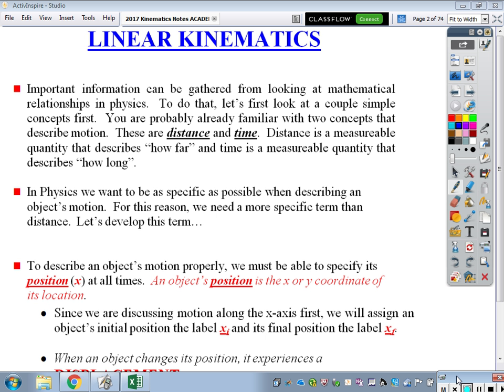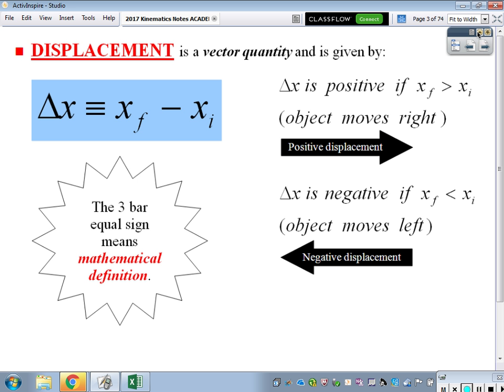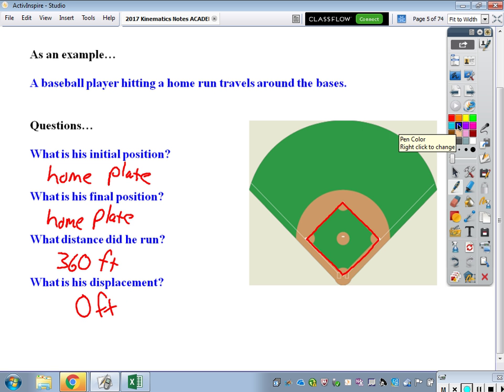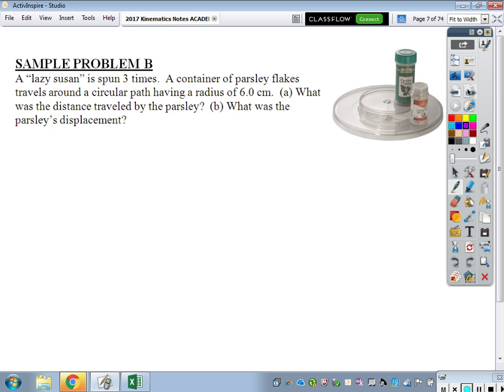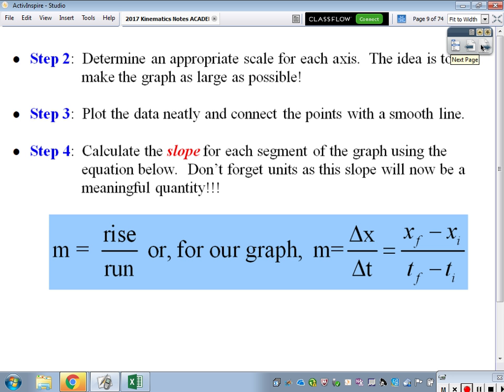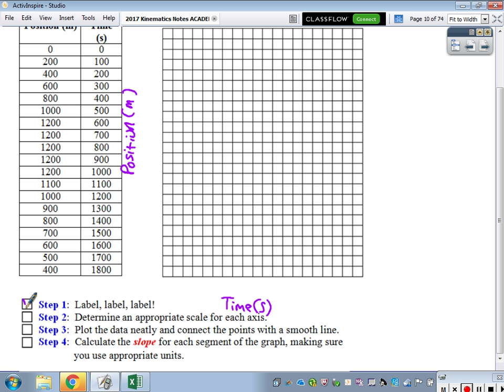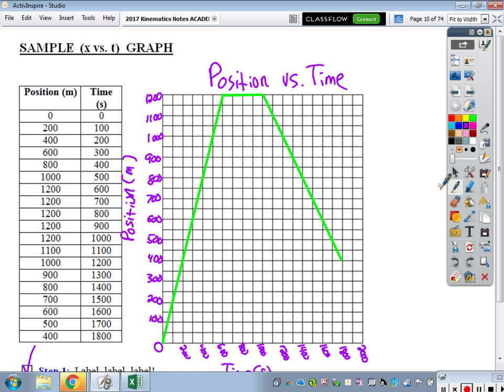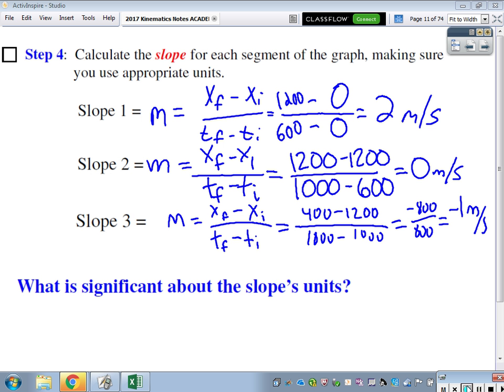03.1 - DISPLACEMENT, x vs t GRAPHS